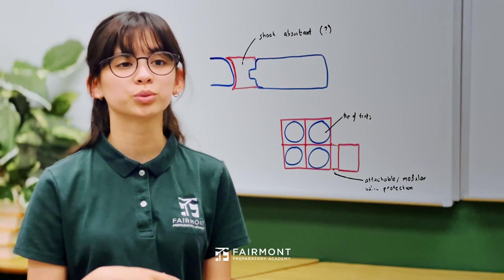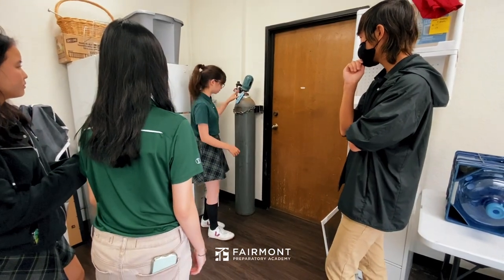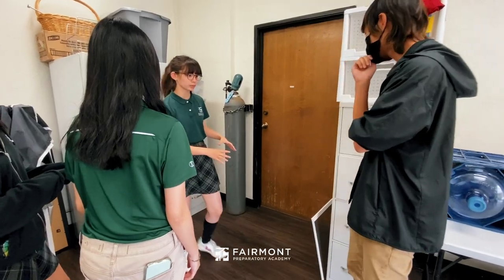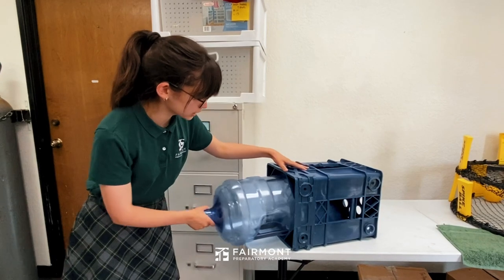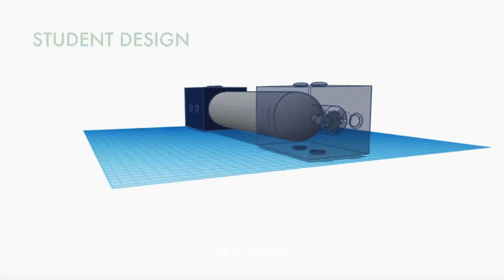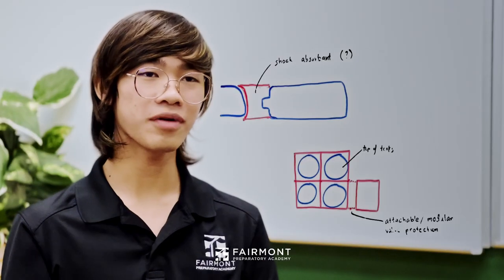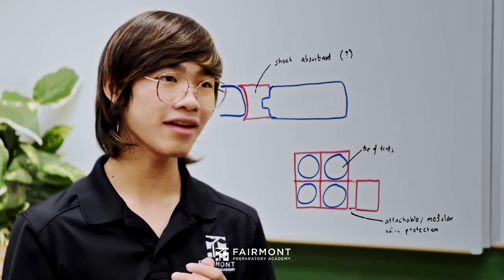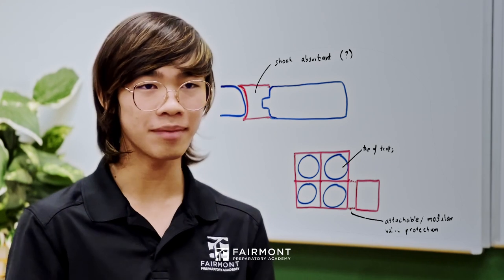Students Take 1st and 3rd in Global Bioengineering Competition | Fairmont Preparatory Academy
Two teams from the Prep’s Advanced Science and Engineering Program entered Engineering World Health’s GLOBAL competition, taking on the challenge of creating low-cost, low-resource bioengineering solutions for improving healthcare delivery in the developing world.

The Husky Innovate team captured first place with their design for dual-cap valve protections for securing oxygen tanks, enabling their safe delivery to hospitals in rural Uganda. The Huskyvation team took third place for their design of a low-cost, multi-effect basin still for water distillation in the Dominican Republic.

About Fairmont Schools:
Fairmont is Orange County’s oldest and largest secular, co-educational preschool - 12th grade private school. Voted Best Private School in Orange County for nine consecutive years, Fairmont is accredited by the Western Association of Schools and Colleges, and Cognia, and is a member of the National Association of Independent Schools.

With five Orange County campuses serving preschool through high school students, parents can rely on a continuous education where students explore the full range of their potential as scholars, athletes, artists, and leaders. Students can expect to be challenged, inspired, and supported by teachers and peers. Parents can count on educators and administrators who will partner with them in their child’s educational journey.